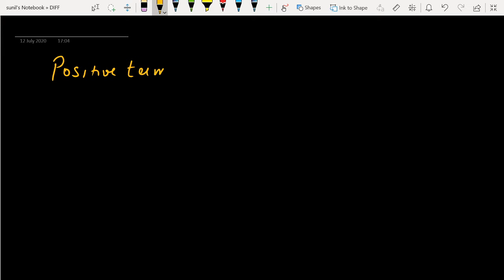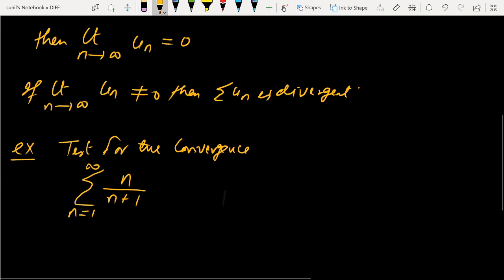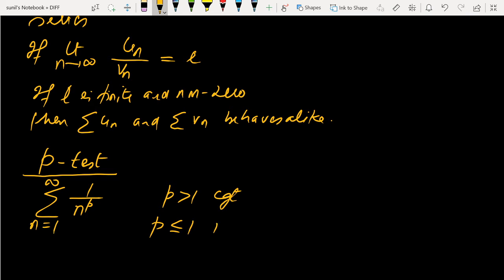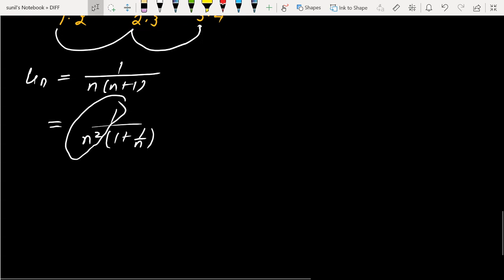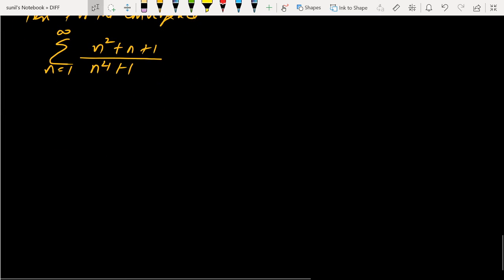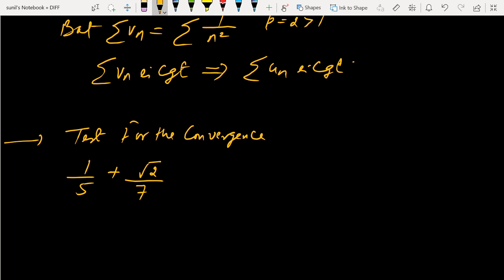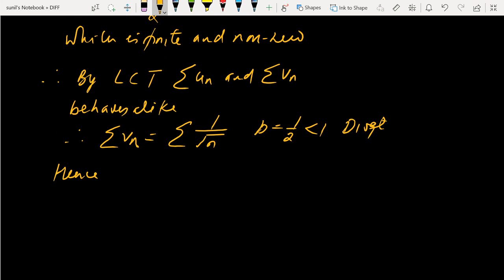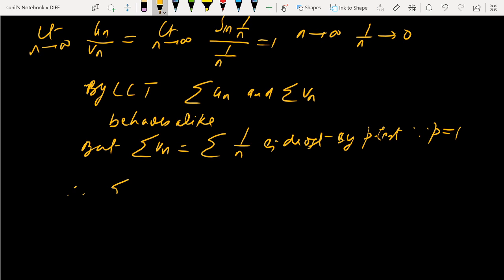LIMIT COMPARISON TEST AND P-TEST INFINITE SERIES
INFINITE SERIES
IIT JAM
CSIR NET
DSSB PGT MATHS